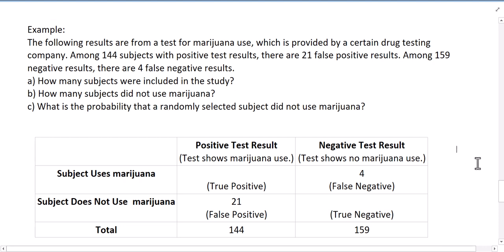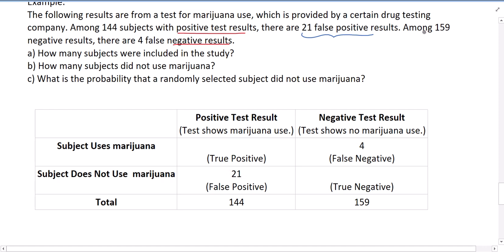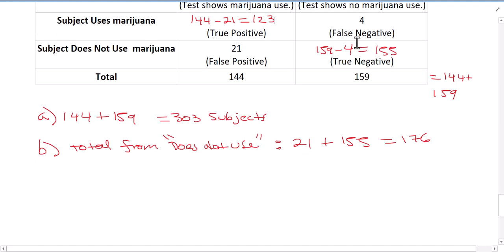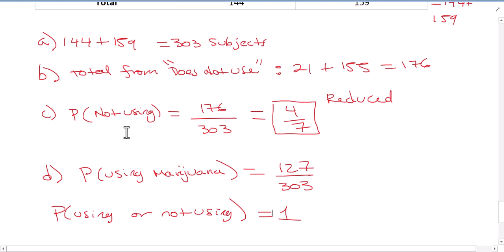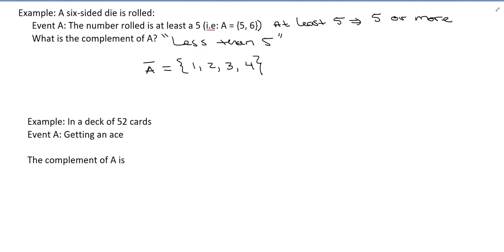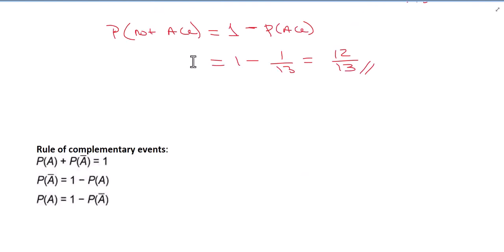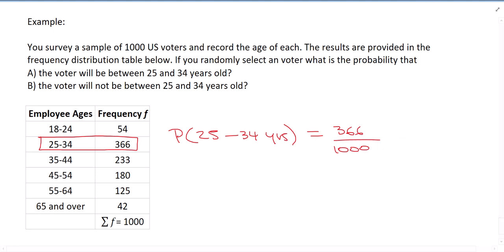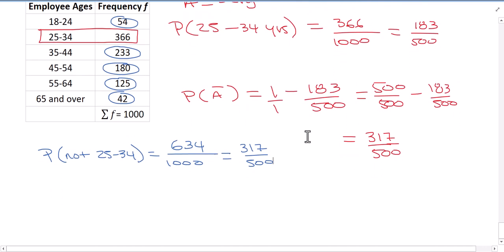Triola Section 4.2 and 4.3 Part 2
The addition rule of probability for Complements.